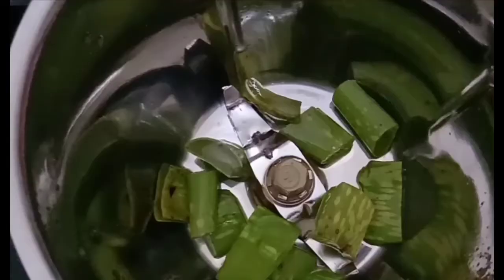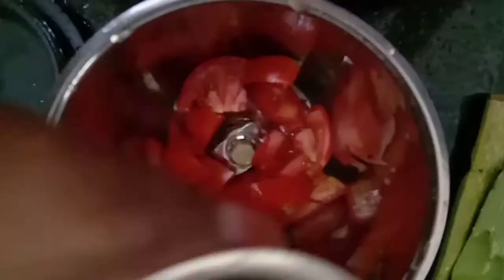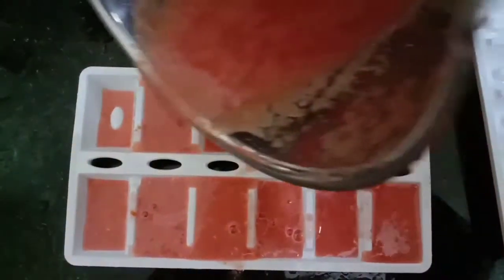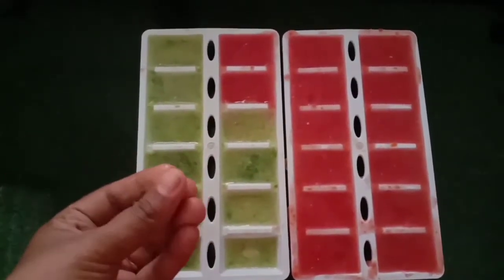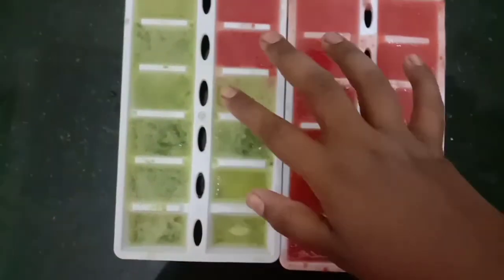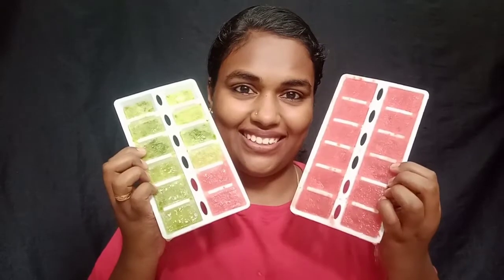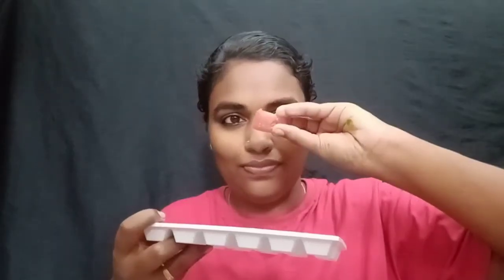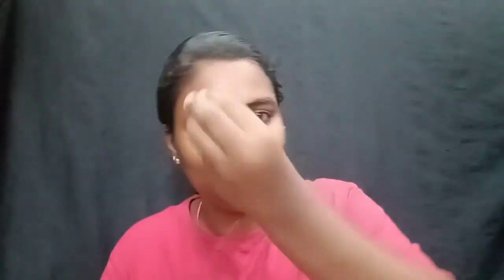thilakamulla charmathinu ice cubes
alovera& tomato ice cubes

Thanku all for watching my video

                                          Sruthyp